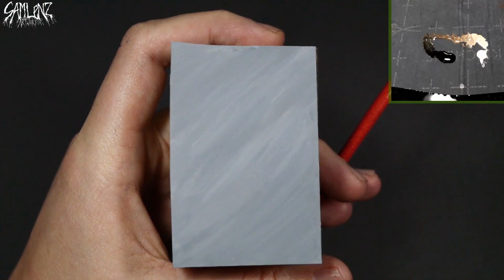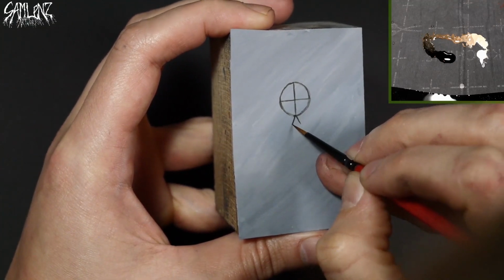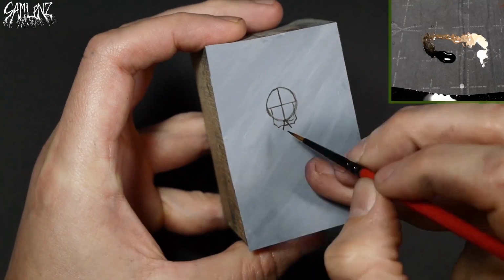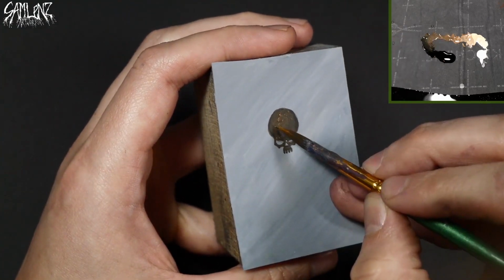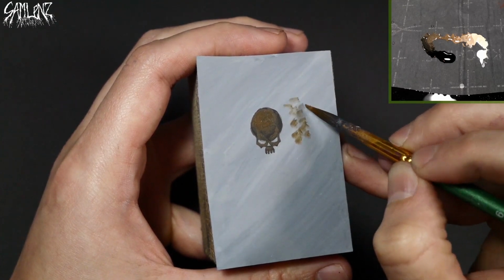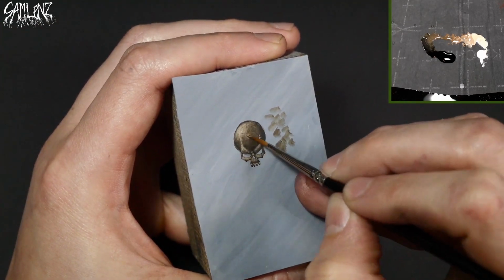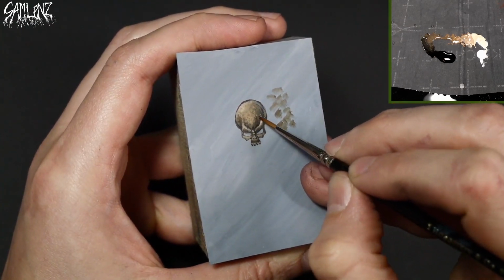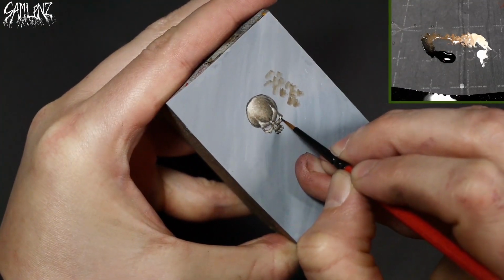Sam Lenz Artwork: Intro to Freeehand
In this video I'm laying out some introductory steps to illustration and a little bit more. Enjoy!